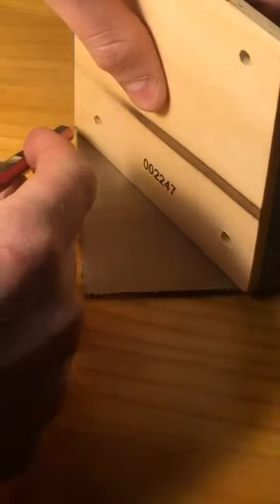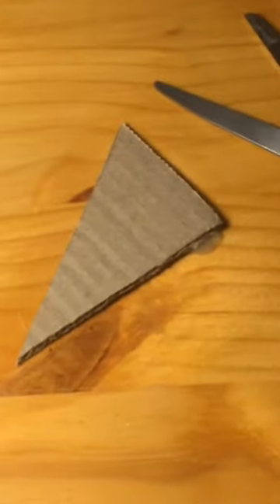How to make a Fingerboard kicker in 5 minutes